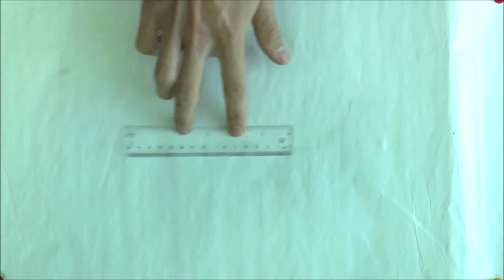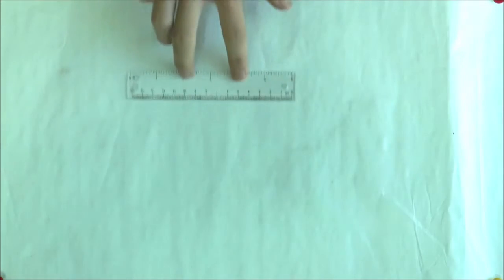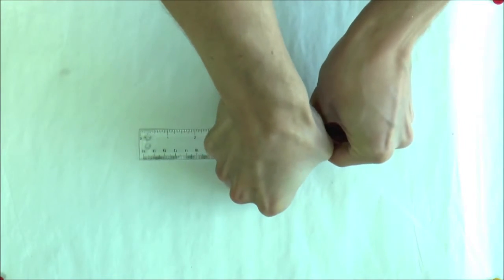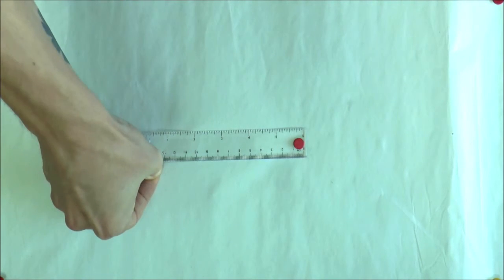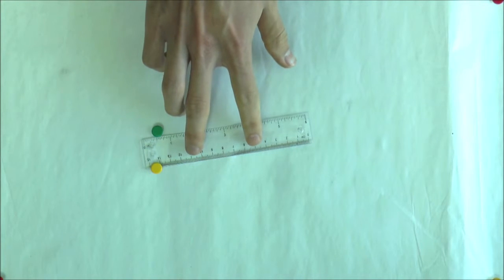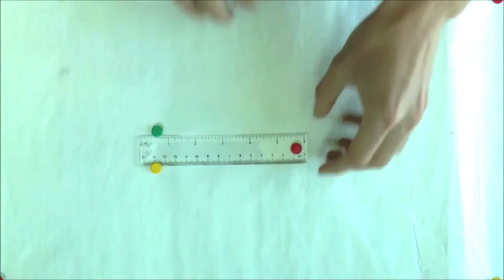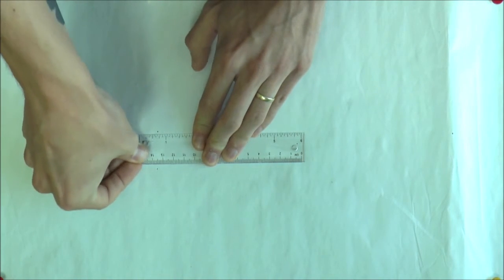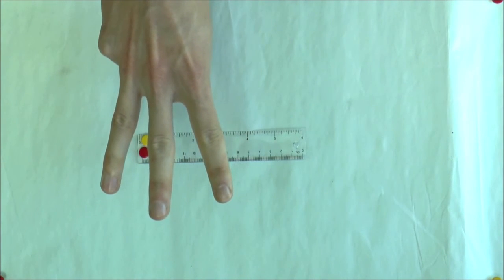Degrees of Freedom